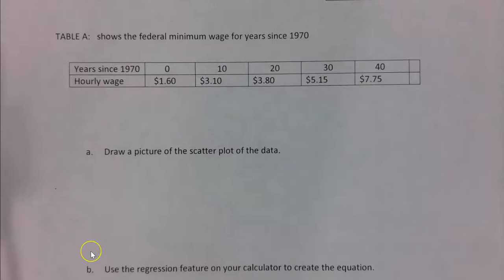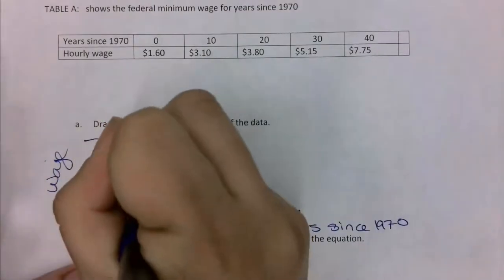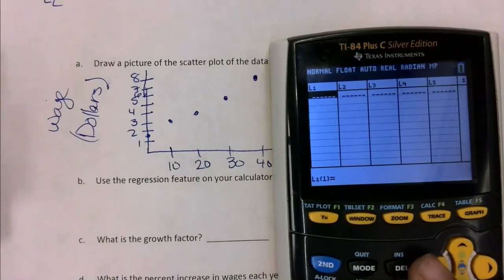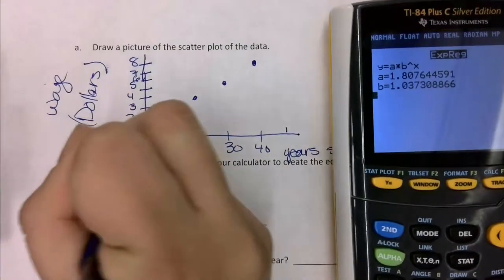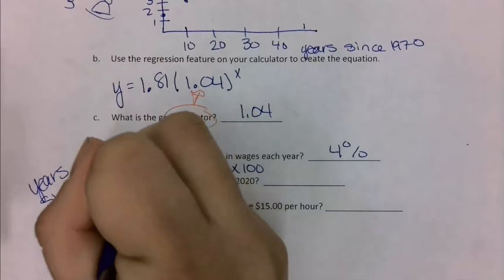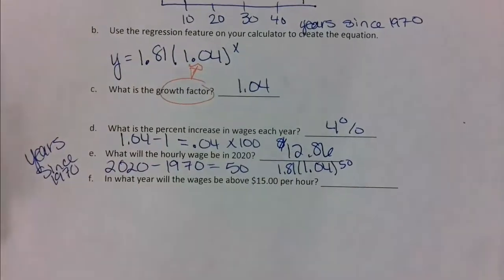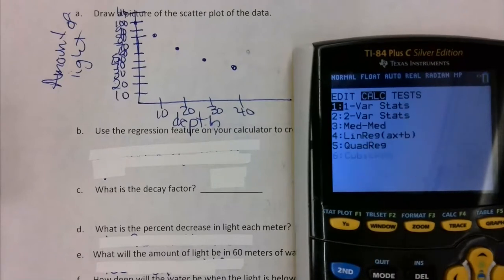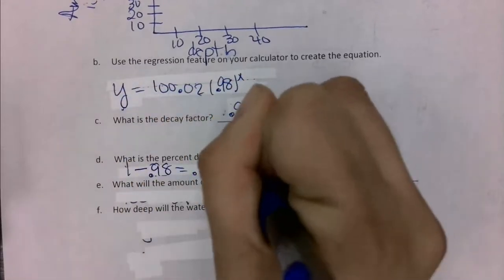3 7 Quiz Review